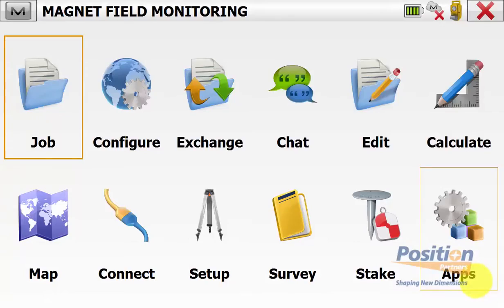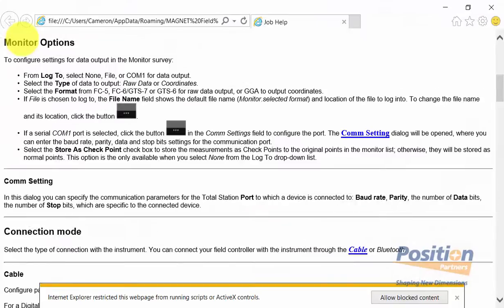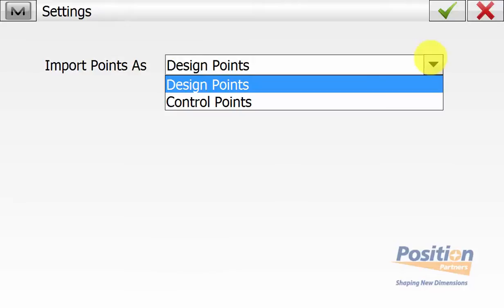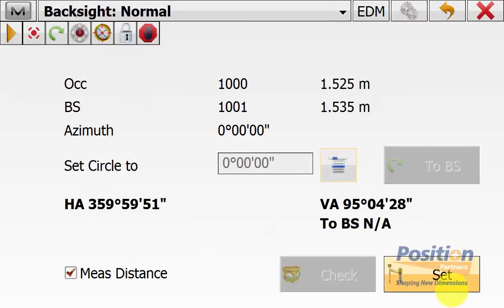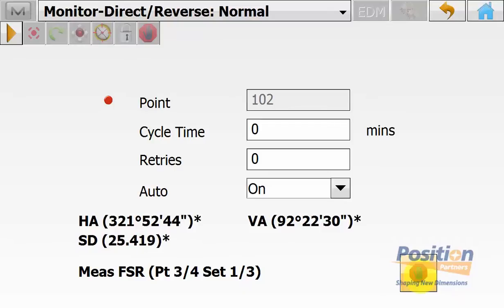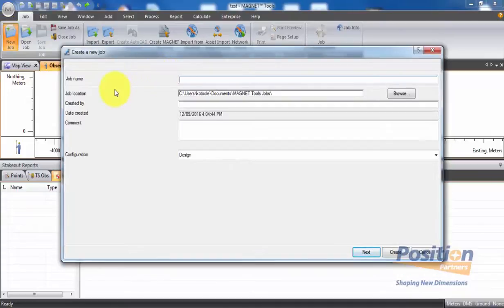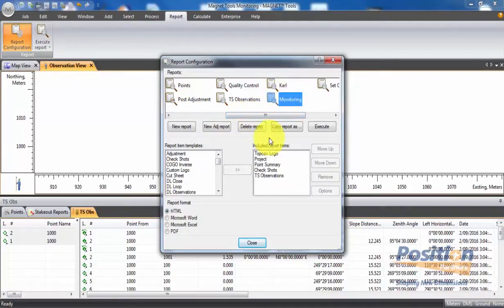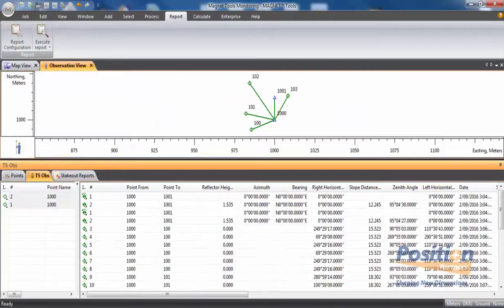HOW TO: Monitoring with MAGNET survey software Part 1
In this video, Position Partners shows you step-by-step how to conduct a monitoring survey using the monitoring routine feature in MAGNET Field and MAGNET Tools.